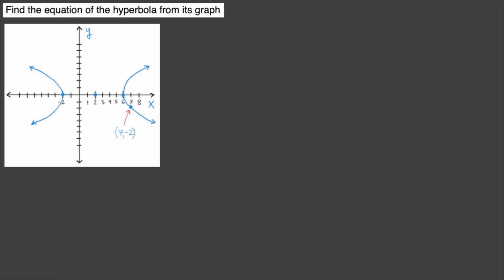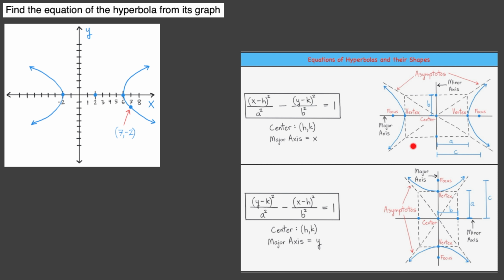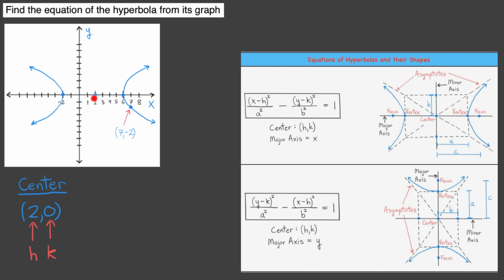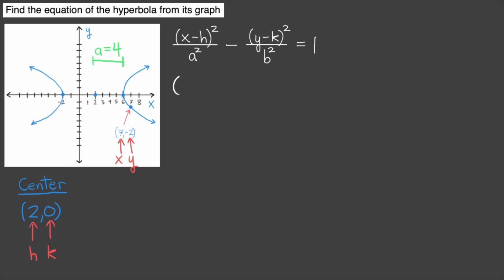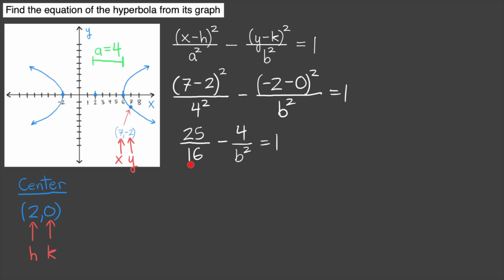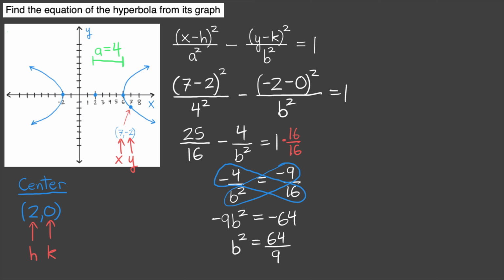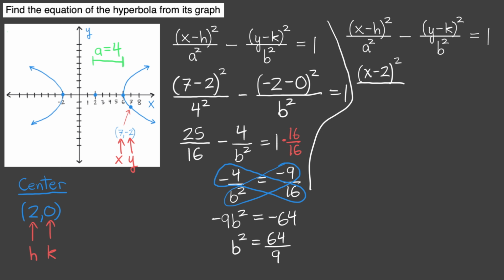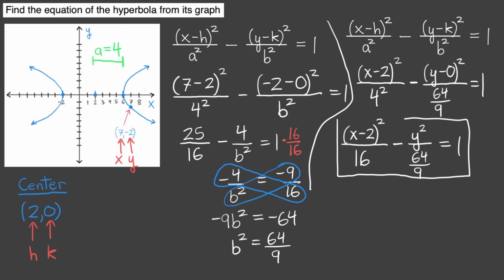How to Find the Equation of a Hyperbola from its Graph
This Video shows How to Find the Equation of a Hyperbola from its Graph.  For the full Lesson of Video Examples, Notes, and a Practice Worksheet, visit MathKook.com.  Hope this helps you.

00:00 Intro
00:18 Example
05:50 Outro